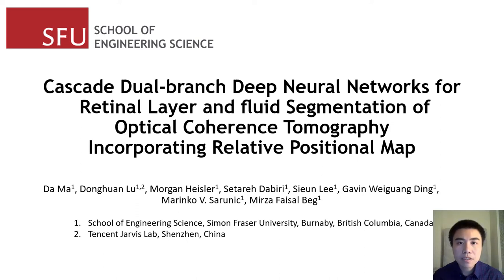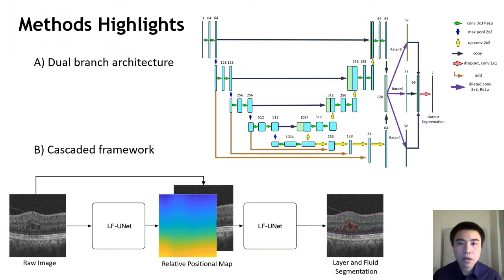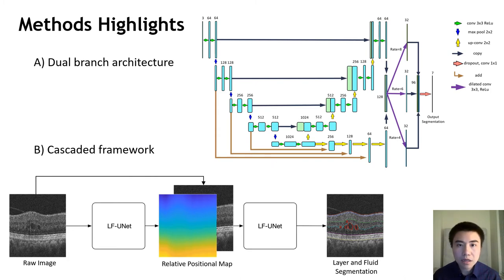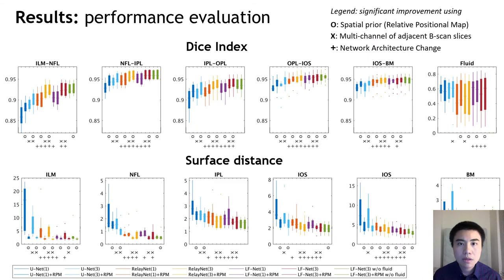MIDL 2020, P013, Ma et al. Teaser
P013 - Cascaded Deep Neural Networks for Retinal Layer Segmentation of Optical Coherence Tomography with Fluid Presence

Da Ma, Donghuan Lu, Morgan Heisler, Setareh Dabiri, Sieun Lee, Gavin Weiguan Ding, Marinko V. Sarunic, Mirza Faisal Beg